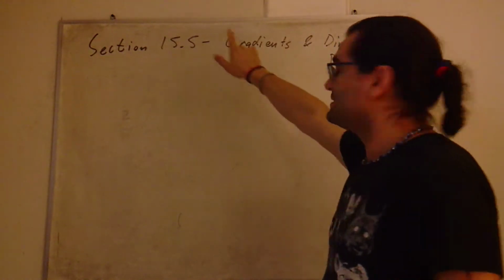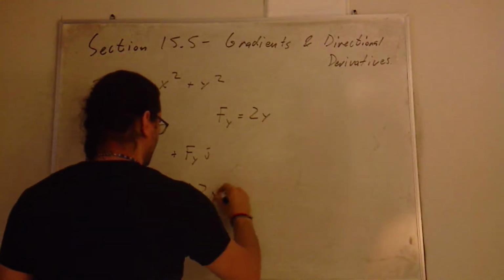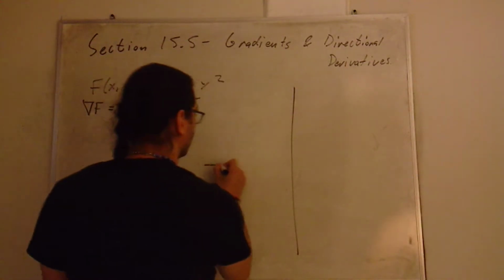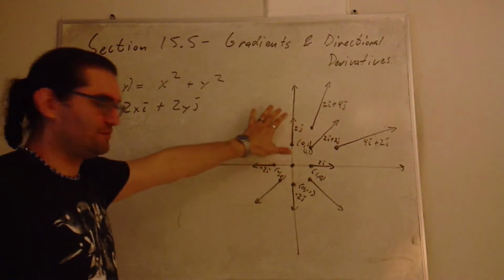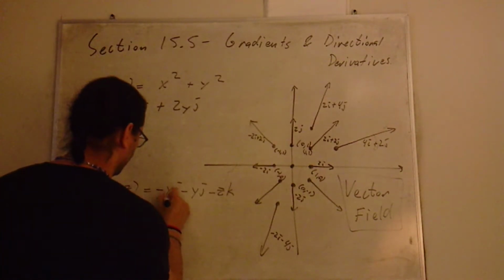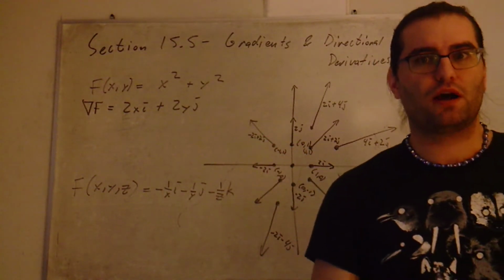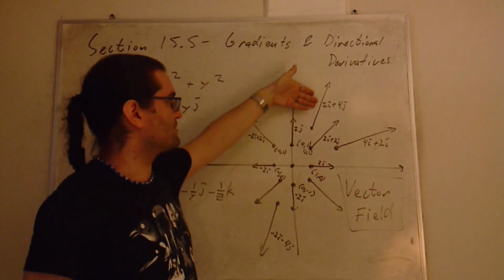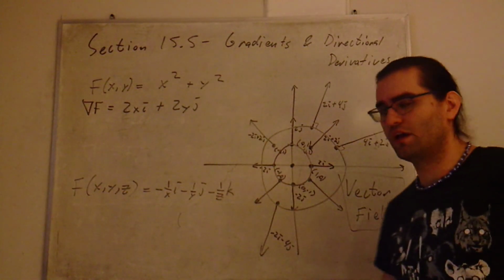Calc III - Section 15.5(1) Gradient and Directional Derivative